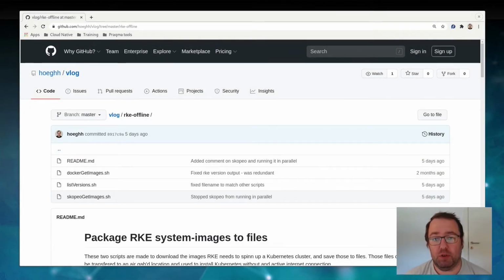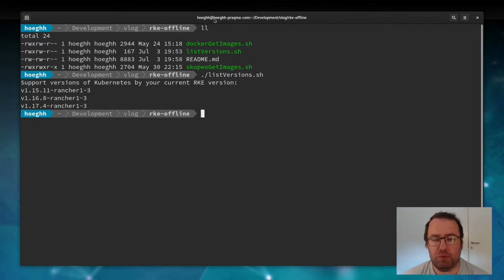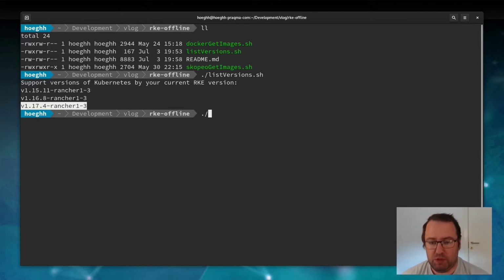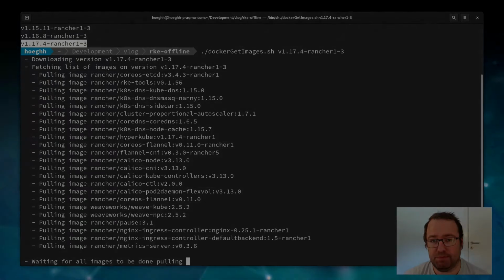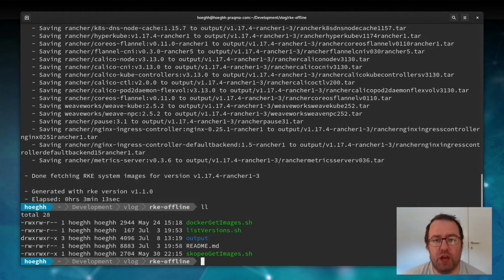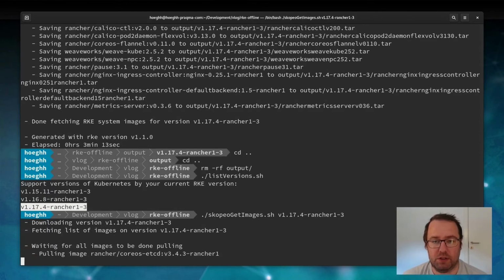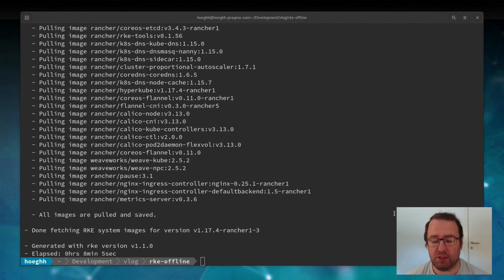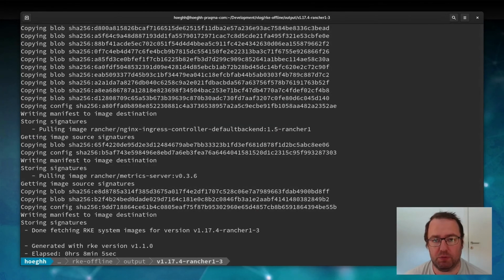Enabling Cloud Native Edge computing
In this video I will use three small scripts to show you how to download the docker images Rancher RKE needs to spin up a Kubernetes cluster on a remote site. I'll show both a version using Docker and one using Skopeo. The benefit of using Skopeo is that it doesnt depend on a Docker daemon, so it needs less privileges on the host running the script.